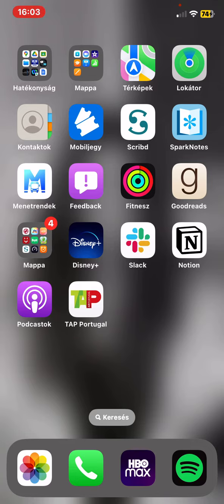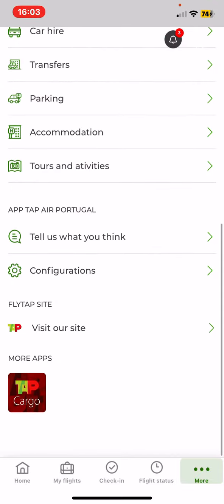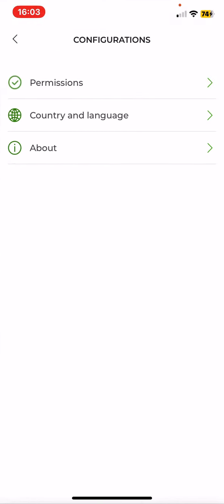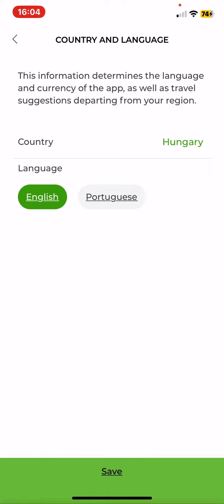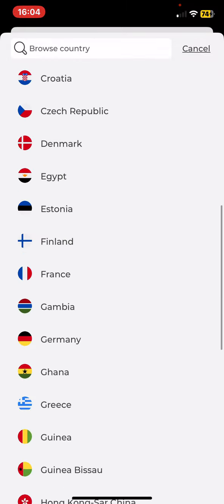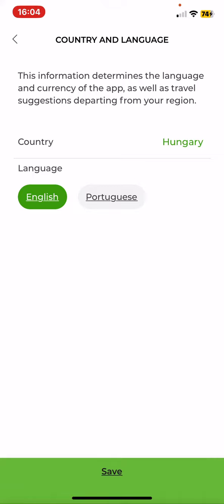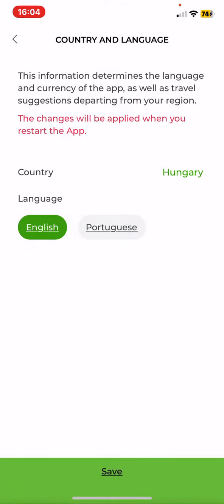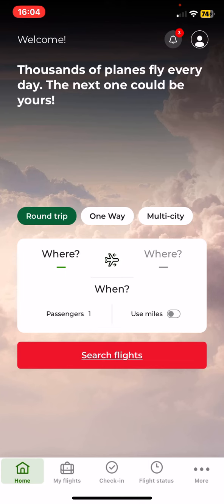How to set the country in TAP Portugal?